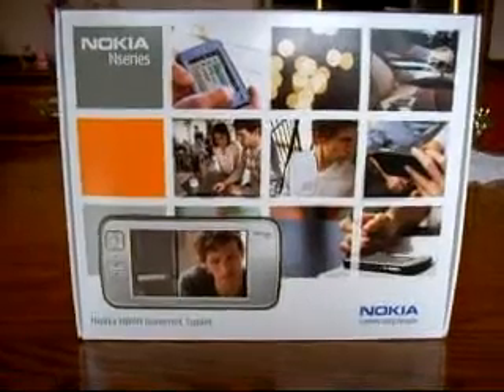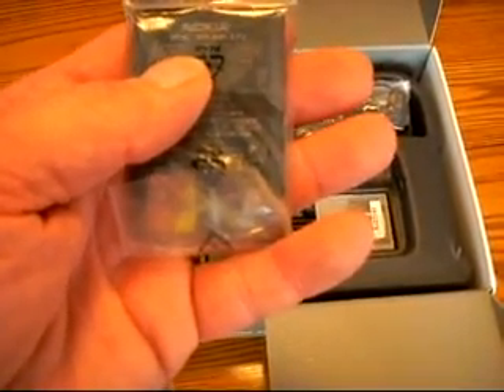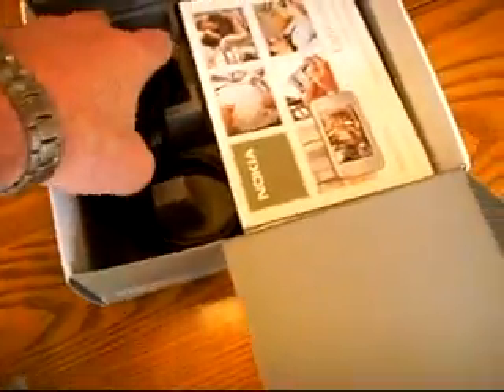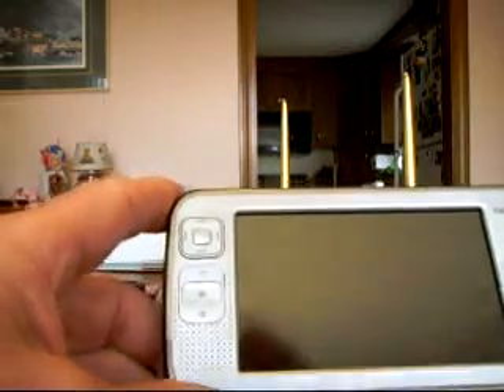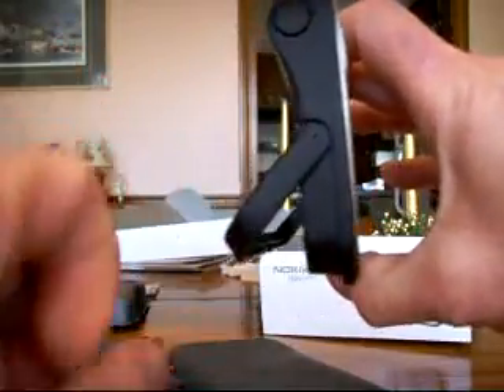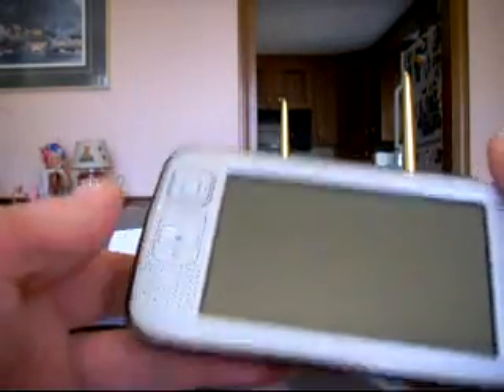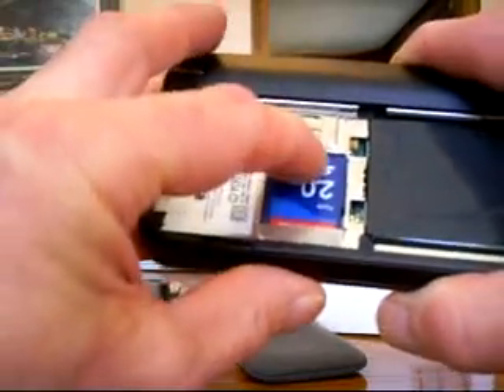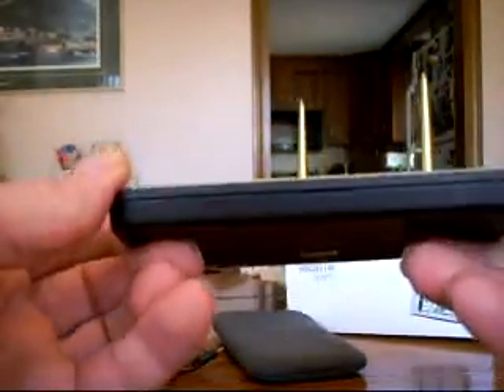Nokia N800 Unboxing - Part1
A brief unboxing video of the Nokia N800 tablet.
The N800 provides access to the web on a portable internet tablet with a high-resolution widescreen display, Opera 8 web browser and Supports Flash 7.  You get Internet calling with an integrated web camera, instant messaging and an E-mail client all accessed with a full-screen touch keyboard. High quality stereo speakers, a media player, UPnP and expandable mass memory is what you get with a device that weighs just slightly over 7 ounces.